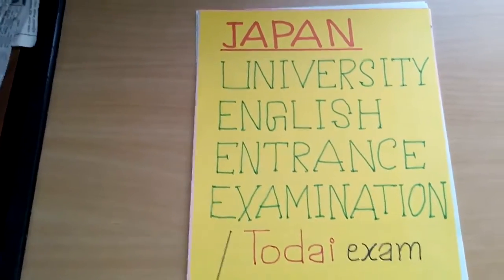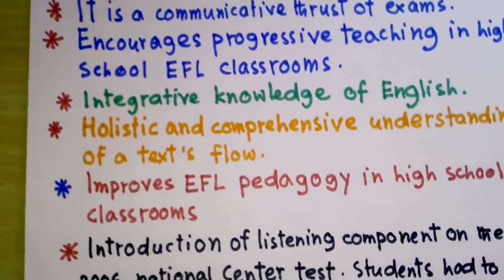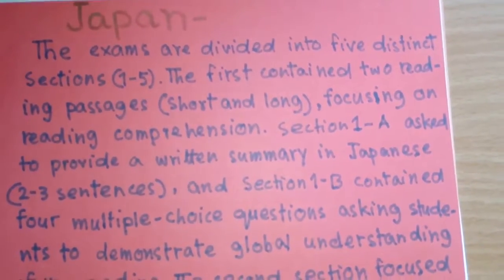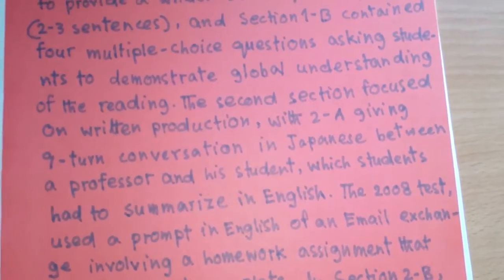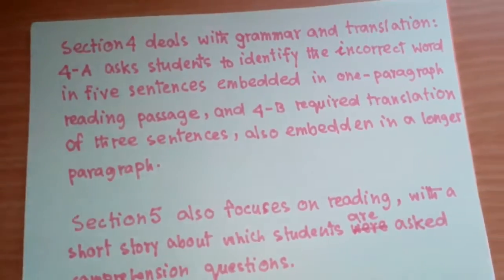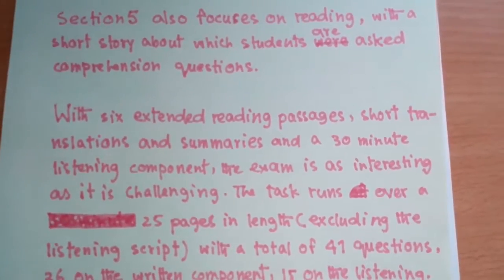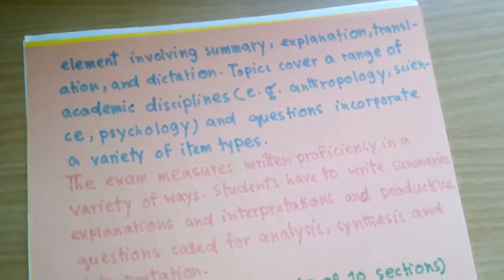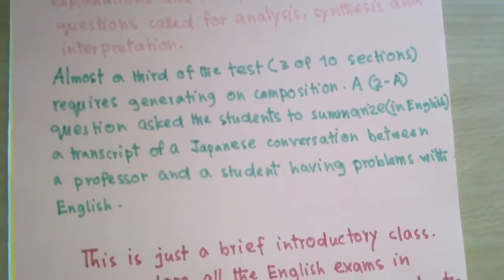Todai University English Entrance Exam Japan By Professor Khan